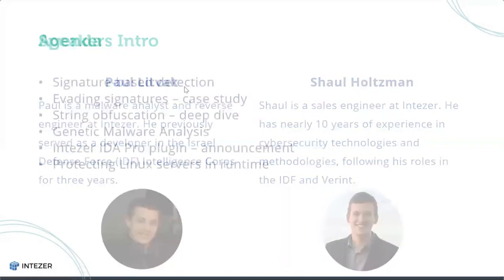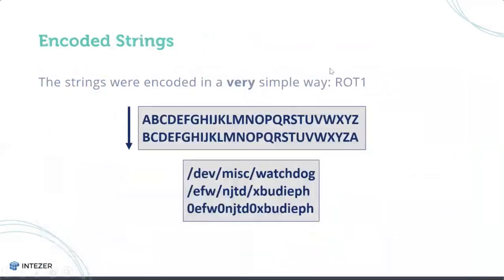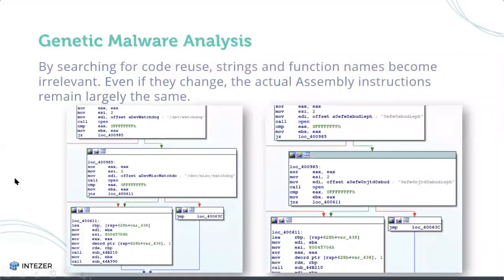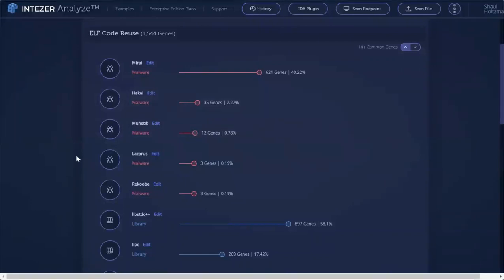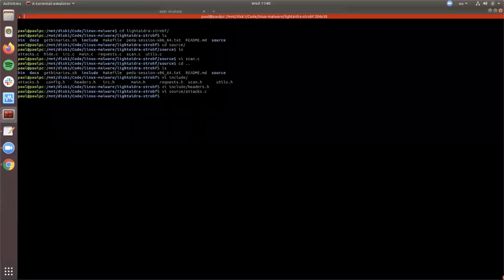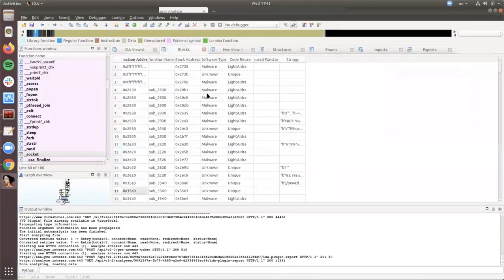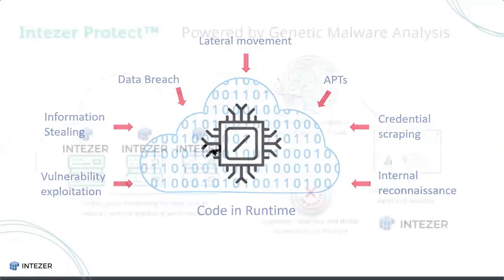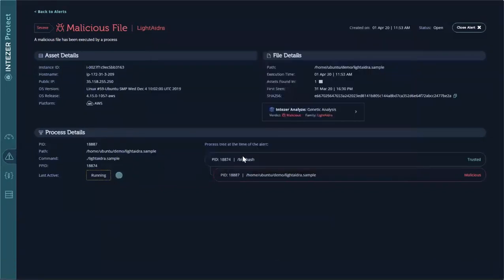Genetic Analysis vs. Fully Undetected Linux Threat - Intezer.com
Watch this webinar to see how an attacker changed a Linux malware's strings to go completely undetected in VirusTotal. See how Intezer Protect detects this threat in runtime to protect your cloud workloads.